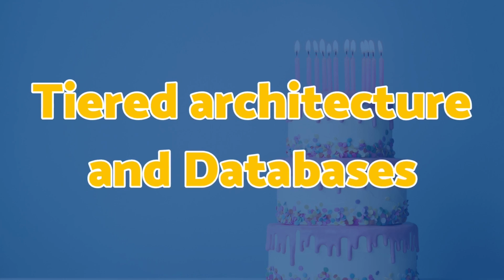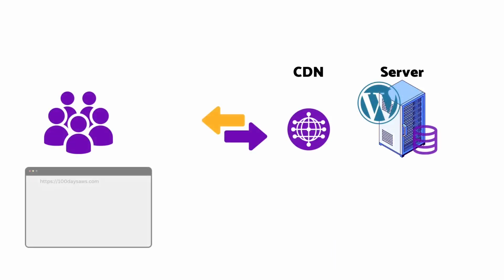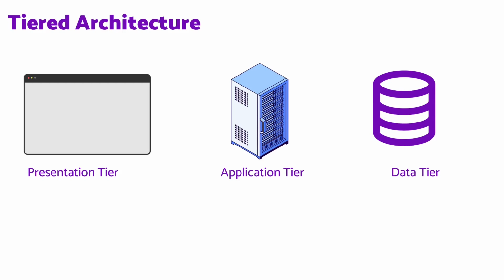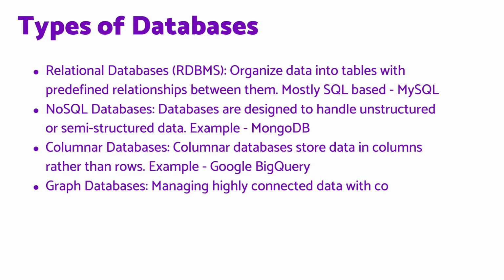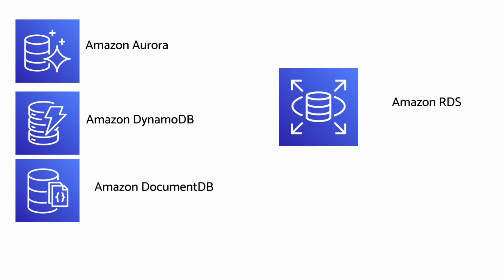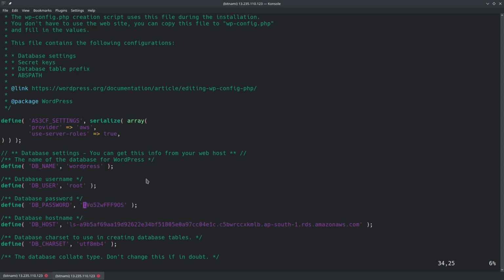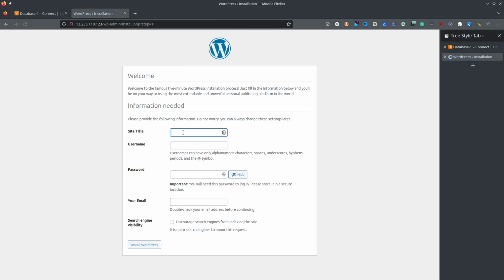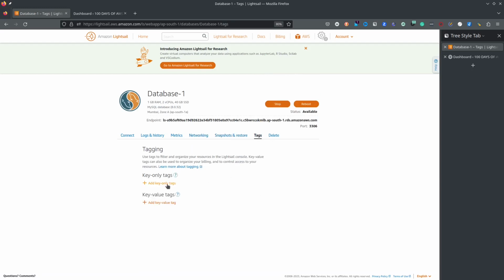D15 - Exploring Databases with Lightsail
oin us in this video as we dive into the world of databases with Lightsail. Whether you're a beginner looking to understand the fundamentals or an experienced developer seeking to leverage the power of Lightsail's database solutions, this video has got you covered. We'll explore the different types of databases available in Lightsail, including MySQL, PostgreSQL, and more. Discover how to create, manage, and scale your databases effortlessly using the intuitive Lightsail interface. From setting up database backups to optimizing performance, we'll cover it all. Don't miss out on this opportunity to master databases with Lightsail and unlock the full potential of your applications.